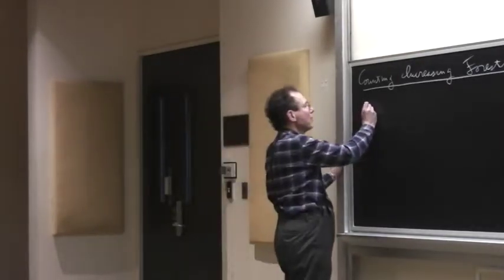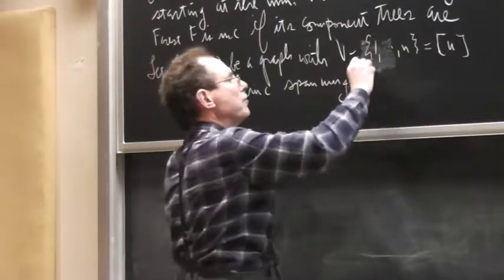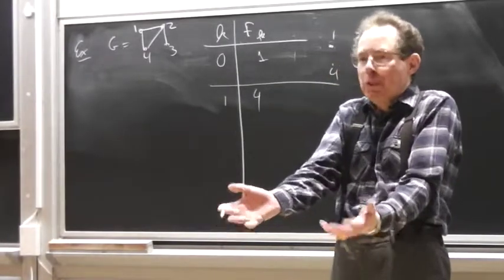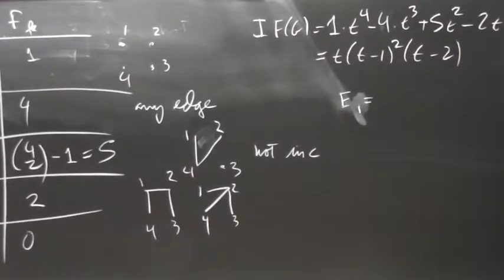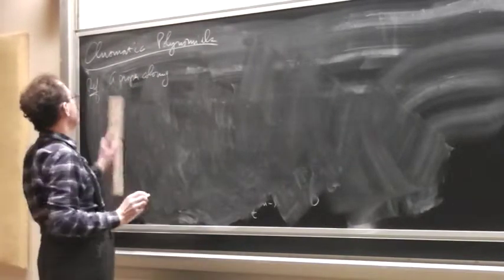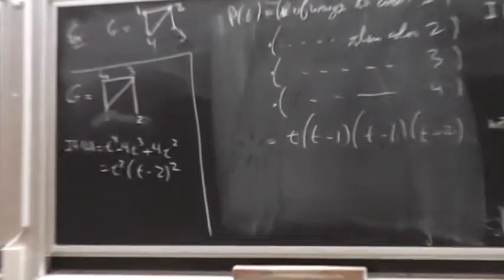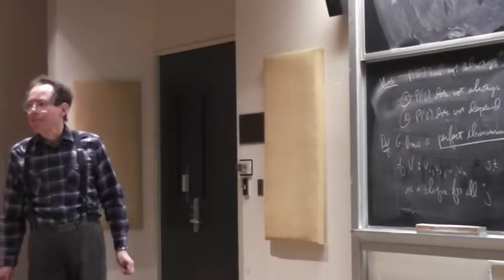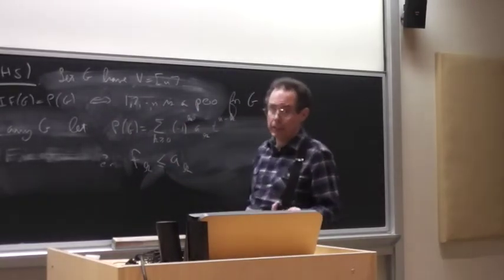Counting increasing rooted forests Part 1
Date: February 19, 2015
Speaker: Bruce Sagan, Michigan State University
Title: Counting increasing rooted forests
Abstract: Let T be a tree whose vertices are distinct integers. Call T increasing if the vertices on any path starting from its minimum vertex form an increasing sequence. Similarly, call a forest increasing if each of its component trees is increasing. Given a graph G with vertices 1, ..., n we consider the generating function for all increasing spanning forests of G and show that this polynomial always factors with nonnegative integral roots. We also characterize when this polynomial is equal to the chromatic polynomial of G. Finally, we generalize these results to pure simplicial complexes of arbitrary dimension. This is joint work with Joshua Hallam and Jeremey Martin.